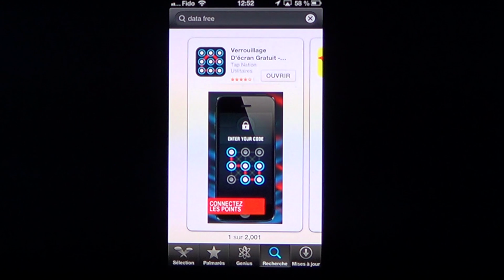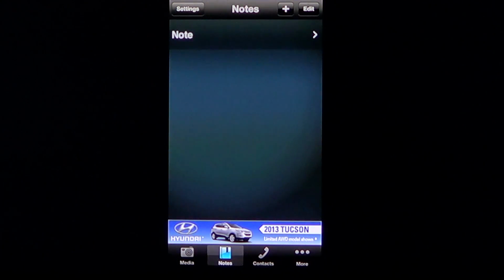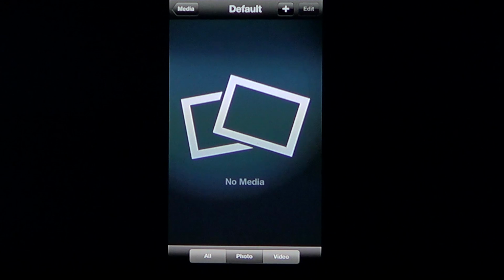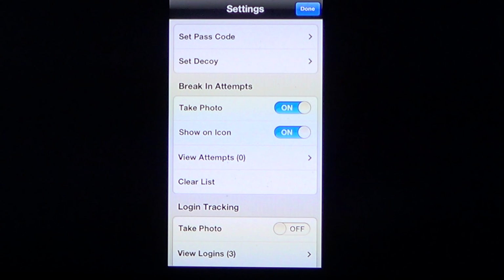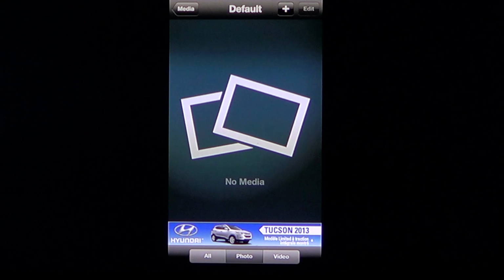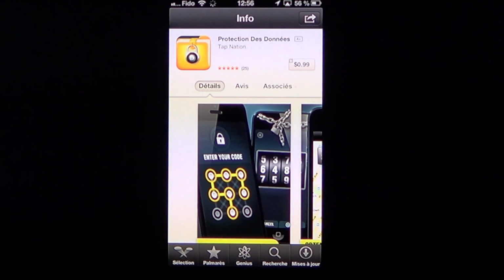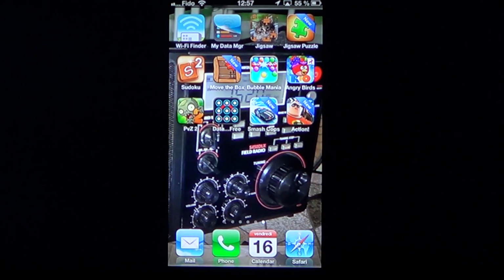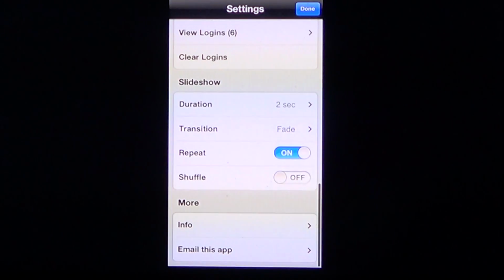Ipad Iphone Data Guard security app review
Security app for IOS